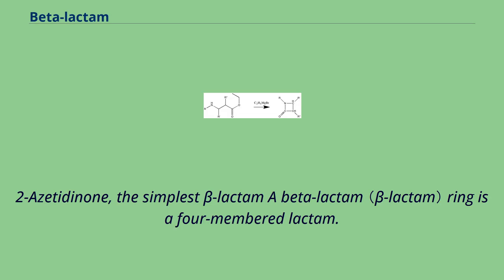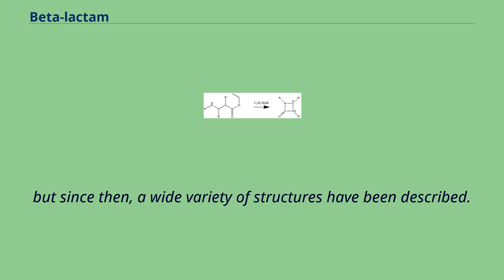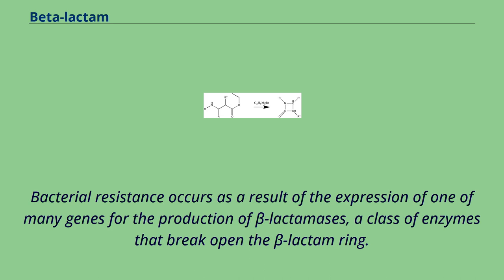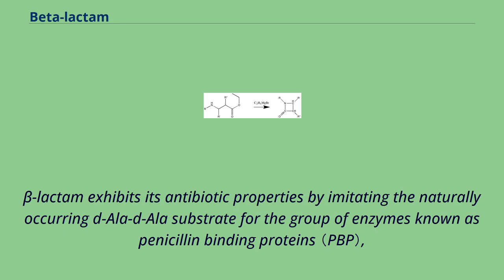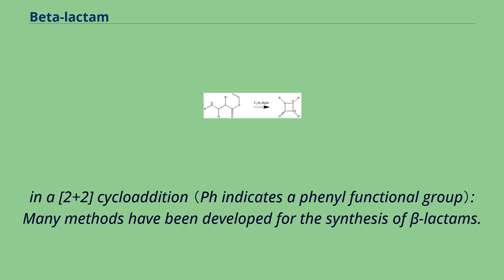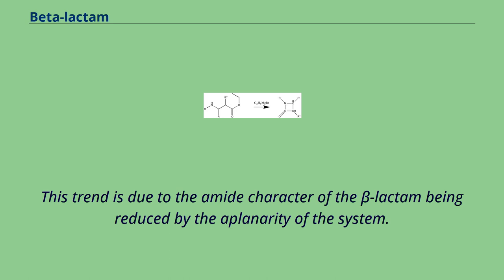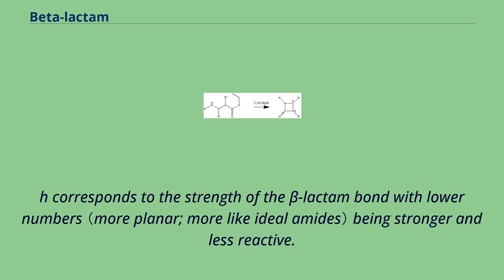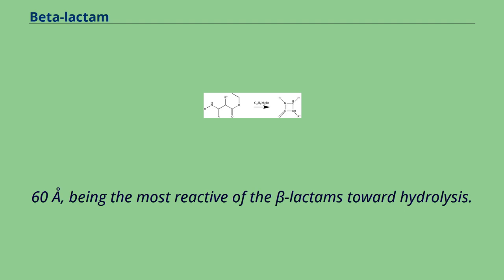Beta-lactam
Beta-lactams
Four-membered_rings
2-Azetidinone, the simplest β-lactam A beta-lactam （β-lactam） ring is a four-membered lactam.
A lactam is a cyclic amide, and beta-lactams are named so because the nitrogen atom is attached to the β-carbon atom relative to the carbonyl.
The simplest β-lactam possible is 2-azetidinone.
β-lactams are significant structural units of medicines as manifested in many β-Lactam antibiotics Up to 1970, most β-lactam research was concerned with the penicillin and cephalosporin groups,
but since then, a wide variety of structures have been described.
Penicillin core structure The β-lactam ring is part of the core structure of several antibiotic families, the principal ones being the penicillins, cephalosporins, carbapenems, and monobactams, which are, therefore, also called β-lactam antibiotics.
Nearly all of these antibiotics work by inhibiting bacterial cell wall biosynthesis.
This has a lethal effect on bacteria, although any given bacteria population will typically contain a subgroup that is resistant to β-lactam antibiotics.
Bacterial resistance occurs as a result of the expression of one of many genes for the production of β-lactamases, a class of enzymes that break open the β-lactam ring.
More than 1,800 different β-lactamase enzymes have been documented in various species of bacteria.
These enzymes vary widely in their chemical structure and catalytic efficiencies.
When bacterial populations have these resistant subgroups, treatment with β-lactam can result in the resistant strain becoming more prevalent and therefore more virulent.
β-lactam derived antibiotics can be considered one of the most important antibiotic classes but prone to clinical resistance.
β-lactam exhibits its antibiotic properties by imitating the naturally occurring d-Ala-d-Ala substrate for the group of enzymes known as penicillin binding proteins （PBP）,
which have as function to cr...